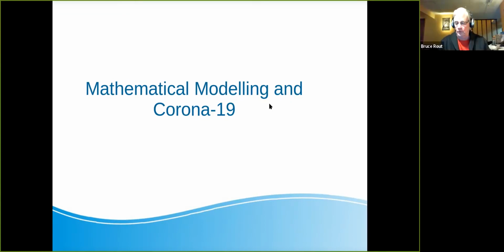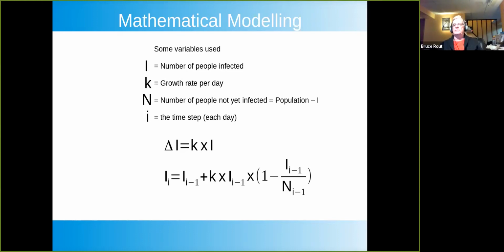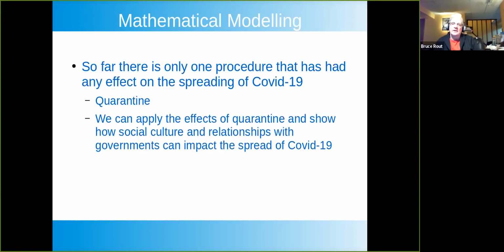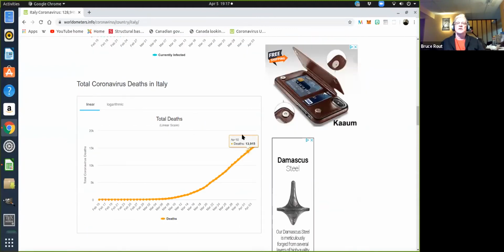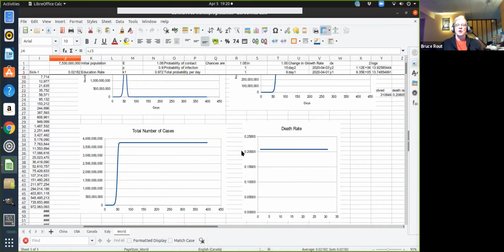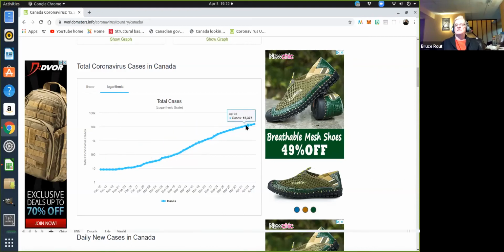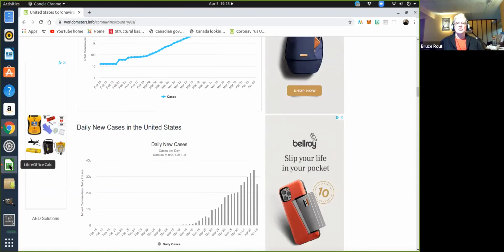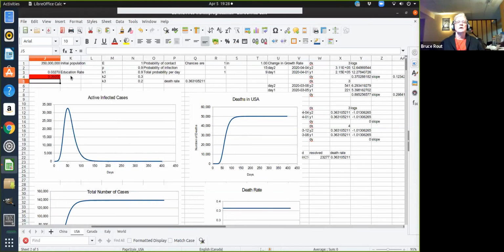Checking The Math: A Finite Difference Mathematical Model of the Coronavirus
The mathematics shows us the consequences of working together and learning fast in fighting this disease.